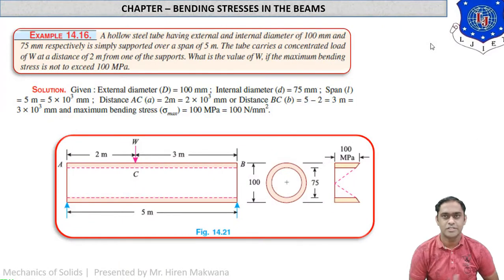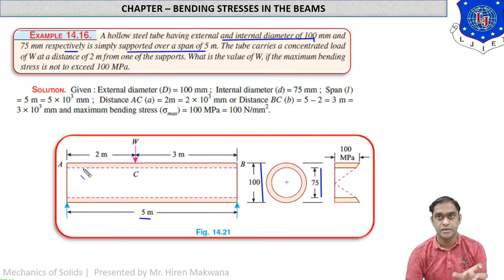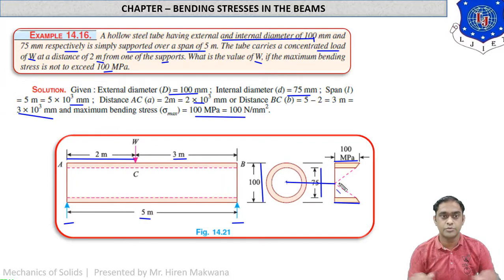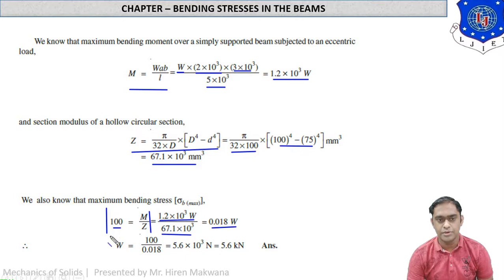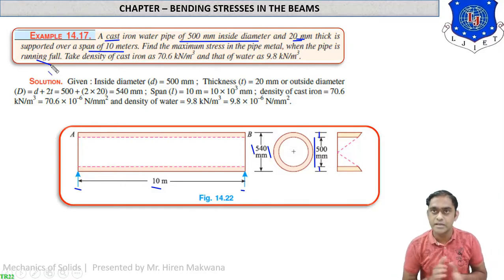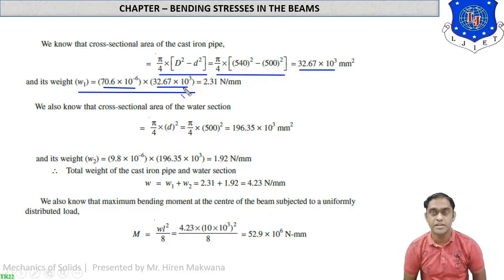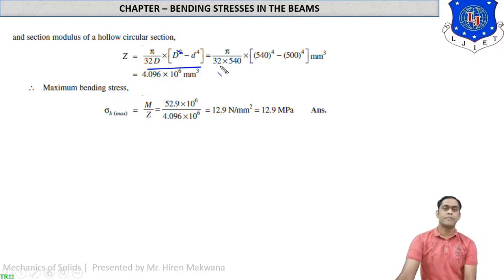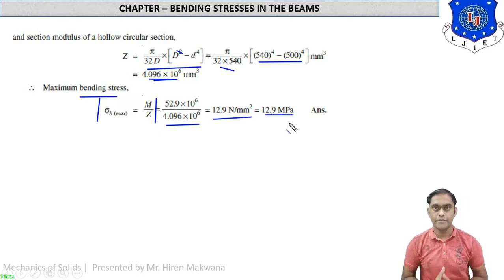LECTURE - 52 | BENDING STRESSES IN THE BEAMS - NUMERICALS (PART - II)